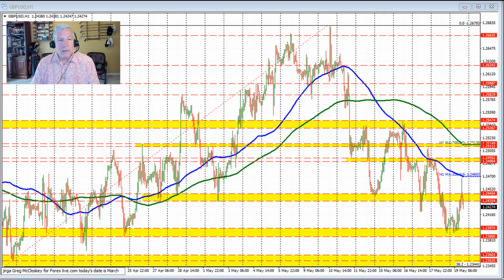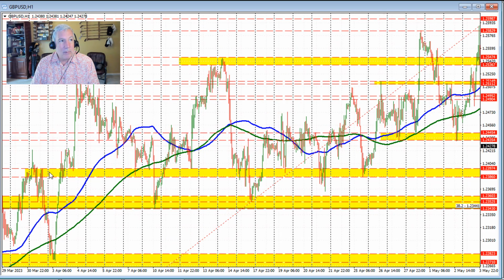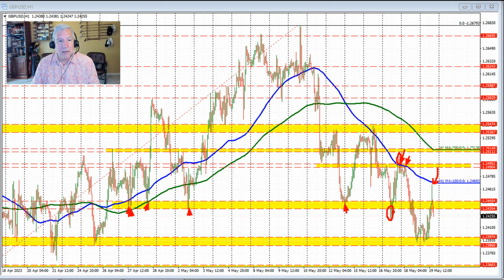What levels are in play for the GBPUSD and why through the Fed Chair speech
In this insightful video, we examine the recent price action of GBPUSD, focusing on its retracement higher and subsequent rejection at the 100-hour moving average.

Sellers stepped in at the critical level, driving the price back below a significant swing area. By staying below this level, sellers maintain their dominance in the market. We also discuss the importance of the 100-hour moving average as a conservative stop level for sellers anticipating further downside momentum.

Additionally, we explore the downside targets, including a swing area and key support levels, which could be potential objectives for traders. Watch this video to gain valuable insights into the GBPUSD market and enhance your trading decisions.